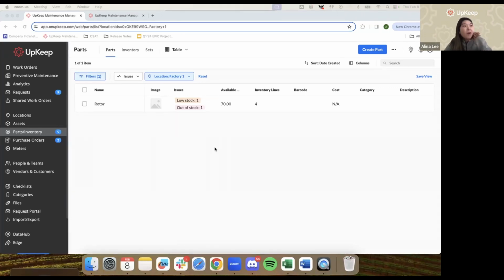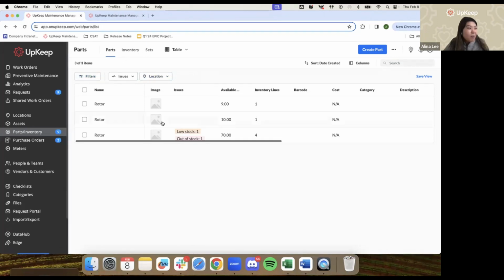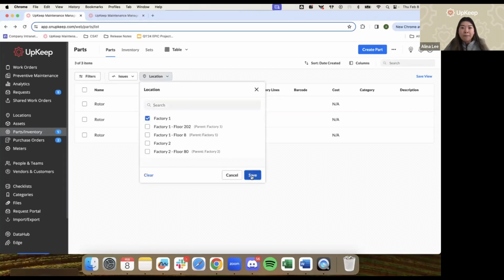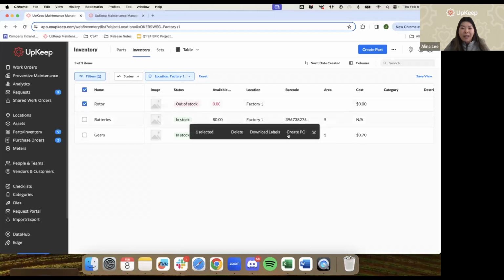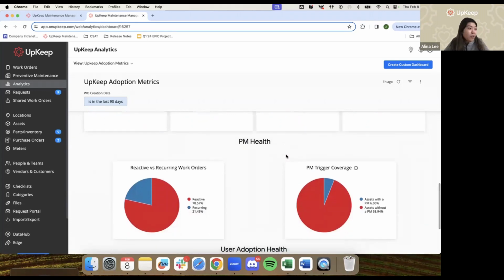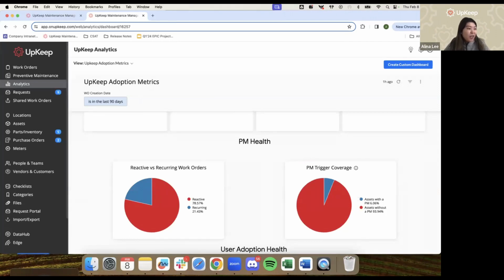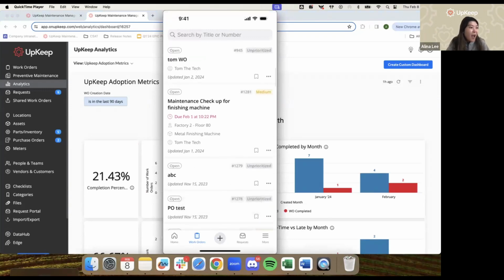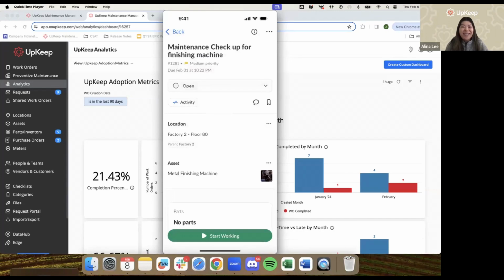UpKeep Release Friday - 2.9.24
Welcome back to Release Fridays! Join Ryan Chan, CEO of UpKeep, and Alina Lee from the Product Team as they introduce an exciting new release packed with game-changing features. In this release, UpKeep enhances inventory management and boosts the mobile app experience for technicians.

Dive into UpKeep now and revolutionize your maintenance experience | UpKeep.com